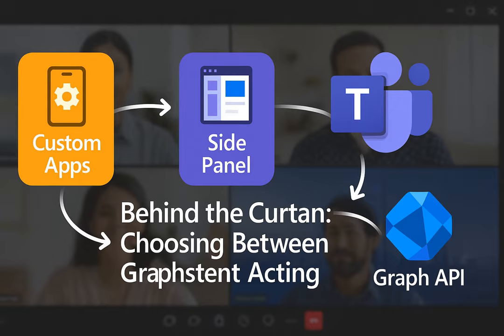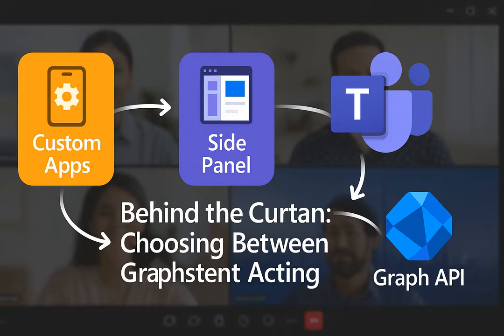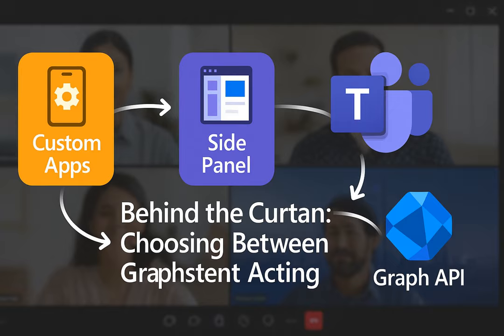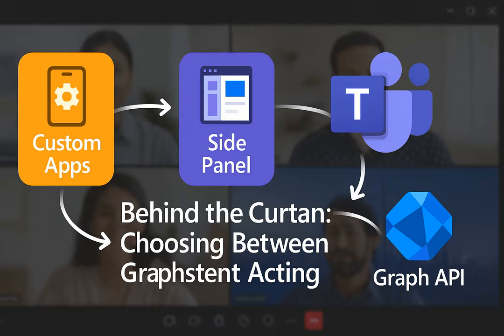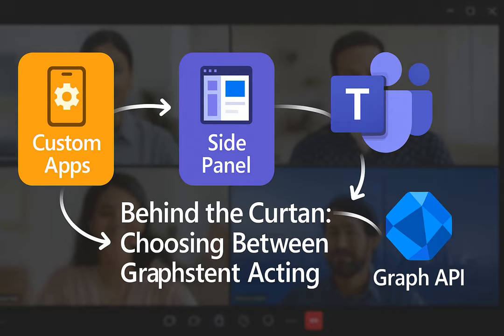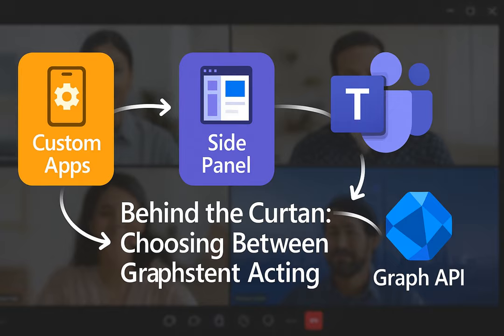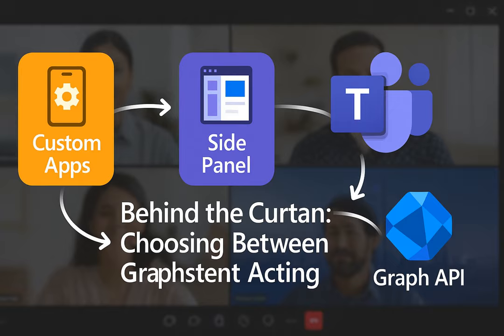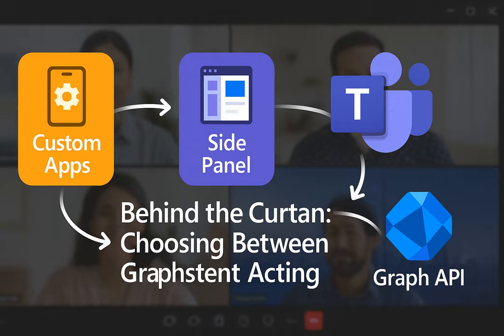Master Teams Extensibility for Smarter Workflows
Unlock the full potential of Microsoft Teams with extensibility features that transform your workflows! In this video, we explore how custom apps, in-meeting side panels, and Graph API lifecycle events can work together seamlessly to turn Teams meetings into dynamic, responsive workspaces. Compare and contrast the advantages and disadvantages of each tool, and discover specific applications like real-time data updates, automated workflows, and interactive dashboards—all designed to eliminate inefficiencies and boost productivity.

You’ll learn how to design smarter workflows using Teams as more than just a video call platform. See how custom apps integrate smoothly into meetings, how side panels provide real-time context without distracting participants, and how lifecycle events automate repetitive tasks and streamline operations. Whether you’re managing projects, handling client data, or coordinating teams, these tools help you create a cohesive, adaptive meeting environment tailored to your needs.

Our mission is to make collaboration smarter and more impactful, empowering you to achieve measurable outcomes in every meeting. Keep exploring, keep learning, and take control of your Teams experience today. Let’s build a better way to work—together.

CHAPTERS:
00:00 - Intro
00:33 - Core Building Blocks of Teams Meeting Extensibility
04:18 - Custom Apps in Meetings: Embedding with Zero Disruption
07:44 - In-Meeting Side Panels: Real-Time Context
11:25 - Lifecycle Events: The Automated Conductor
12:37 - Why Integrations Miss Lifecycle Events
13:36 - Setting Up Lifecycle Event Subscriptions
14:10 - Business Impact of Lifecycle Events
14:41 - Lifecycle Events, Custom Apps, and Side Panels
15:30 - Your Next Meeting Extension: Responsive System